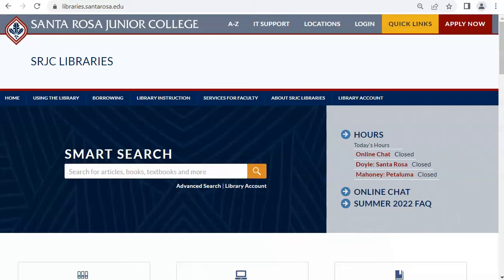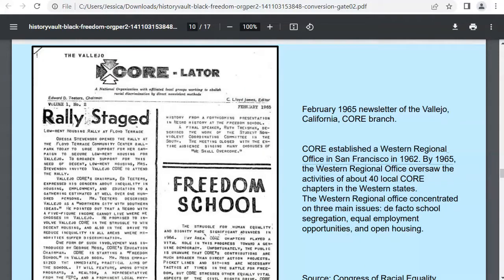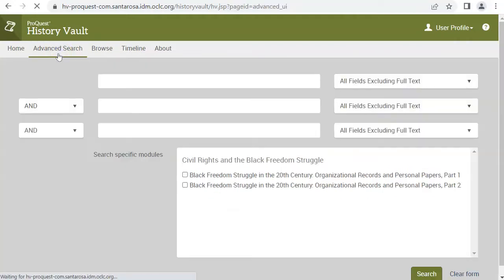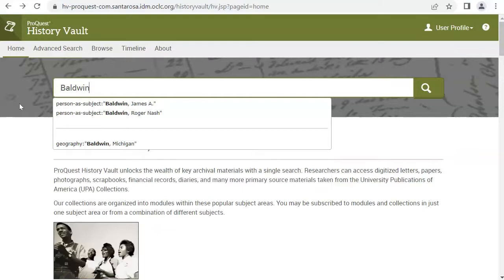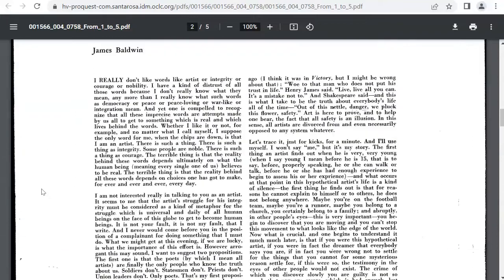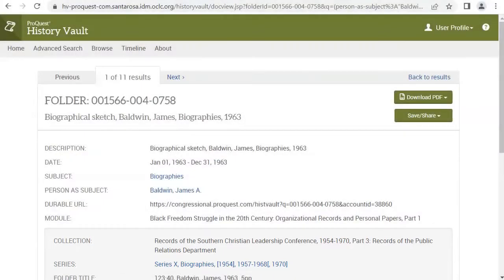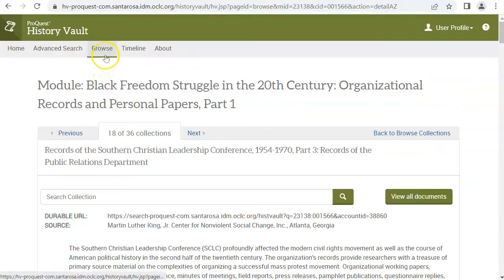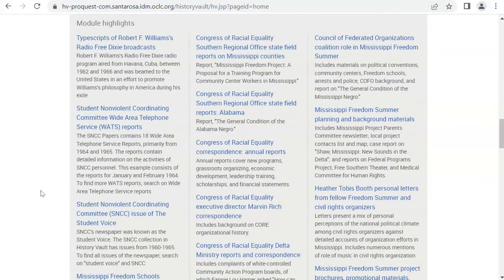History Vault Black Freedom Struggle in the 20th Century 1